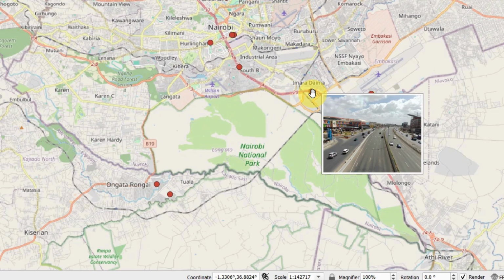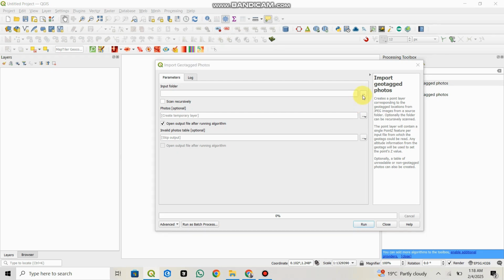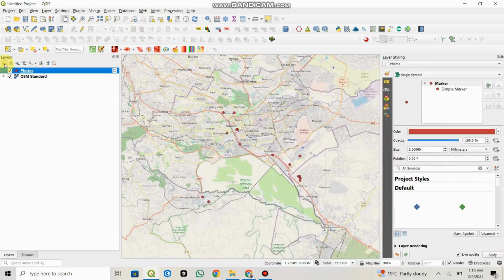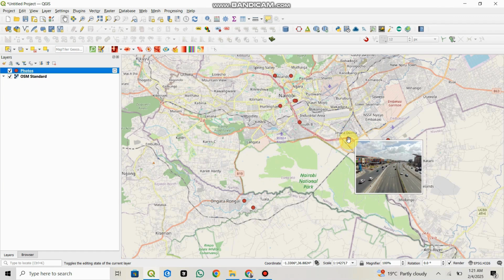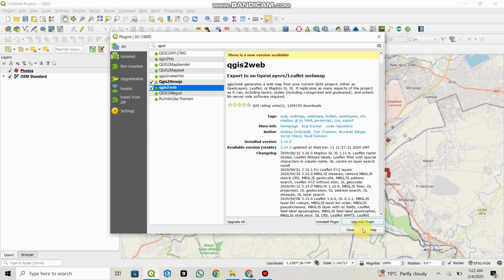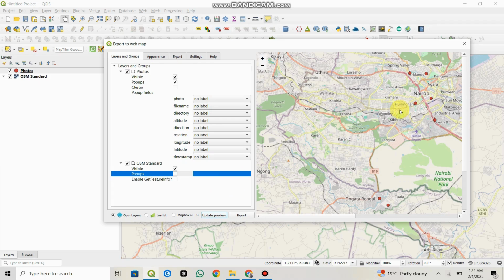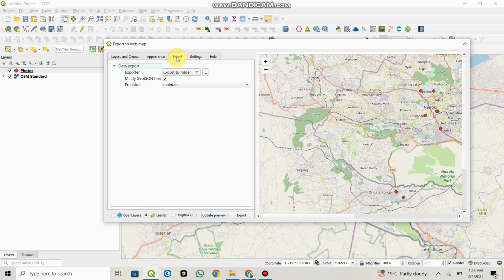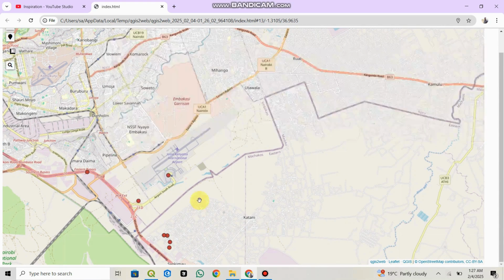Elevate Your Photography: Geotagging in QGIS Made Easy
Unlock the hidden locations in your photos with our step-by-step tutorial on geocoding Google Photos in QGIS! In this video, you'll learn how to extract geolocation data directly from your Google Photos' EXIF metadata and effortlessly visualize your image locations on a dynamic QGIS map.

What You'll Learn:
• Preparing Your Data for QGIS:
    Learn tips for cleaning and formatting your metadata, converting it into a format that QGIS can easily read.

• Geocoding in QGIS:
    Follow our clear, step-by-step guide to import your geotagged data into QGIS, use geocoding tools, and create an interactive map of your photo locations.

• Mapping and Analysis:
    Explore how to visualize, analyze, and share your results with practical examples and troubleshooting tips for common issues.

Whether you're a photographer eager to map your travel photos, a GIS professional looking to integrate image data into spatial analyses, or a hobbyist wanting to uncover the story behind your snapshots, this tutorial has you covered!

Why Watch?
Boost Your Workflow: Streamline the process of turning raw photo data into insightful geographic visualizations.
Gain Valuable Skills: Master QGIS geocoding techniques that can be applied to any project involving geospatial data.
Enhance Your Projects: Learn how geocoded photos can add a new dimension to your storytelling and mapping projects.

Useful Links:
• EXIF Metadata Guide

Show map tips tag: img src="file:///[% photo %]" width="350" height="250"